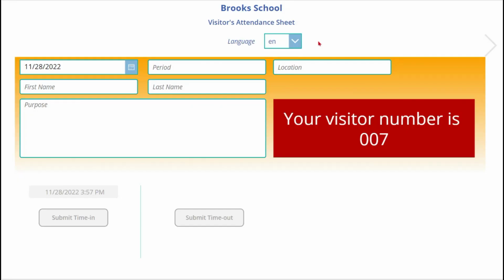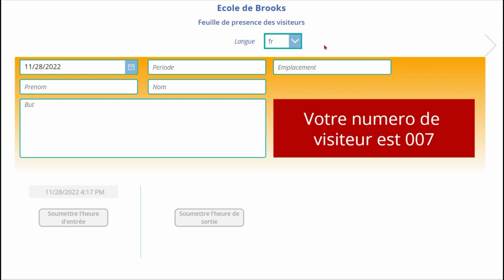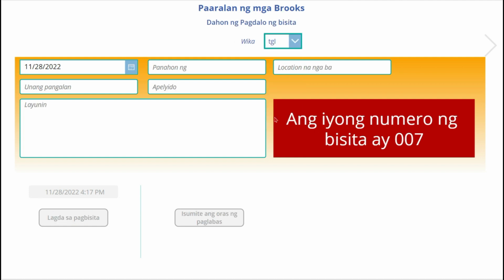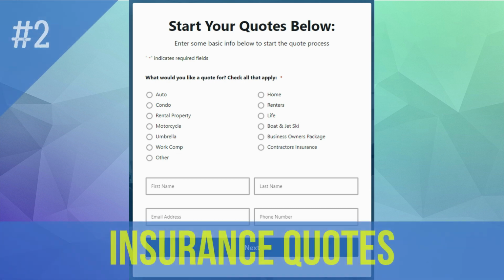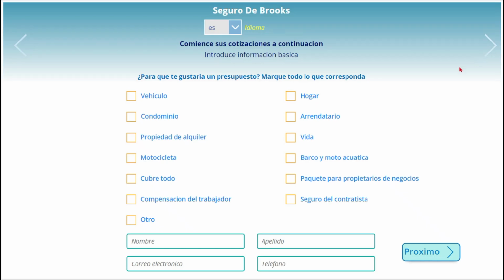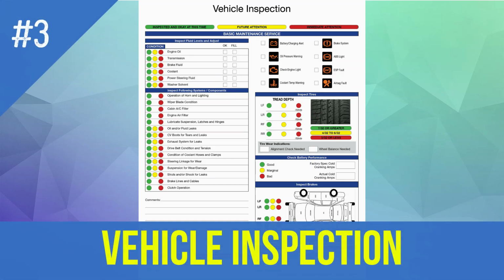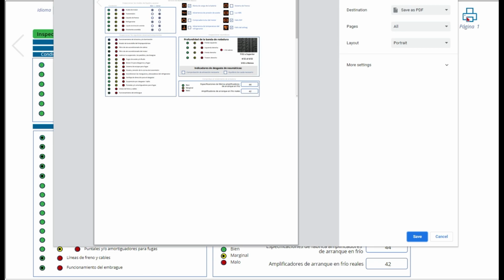Translate Your Forms into Different Languages!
Tired of struggling with translation for your forms? Look no further! Our innovative Multilingual App allows you to easily and seamlessly translate your forms into multiple languages, making it easy to reach a wider audience and communicate with clients and customers around the world. Say goodbye to the hassle of manual translation and hello to effortless form management.

Stay Awesome, Have a Blessed Day, and Remember... BE EPIC!!!